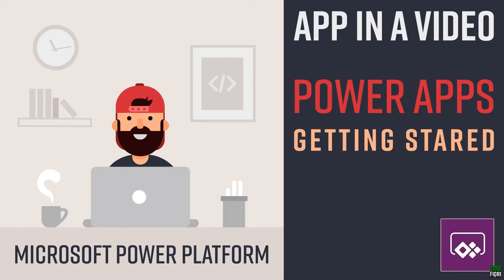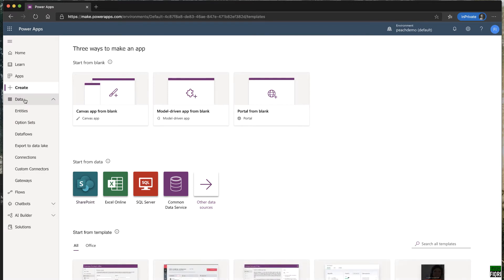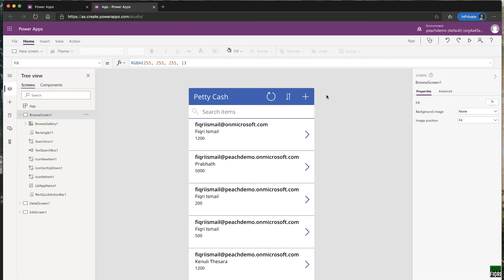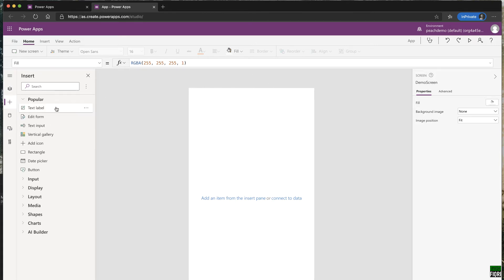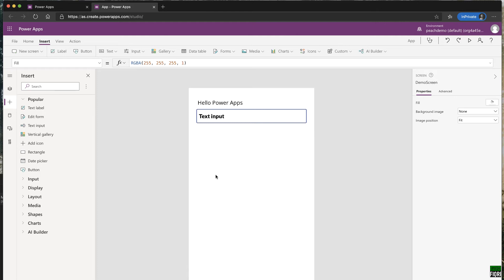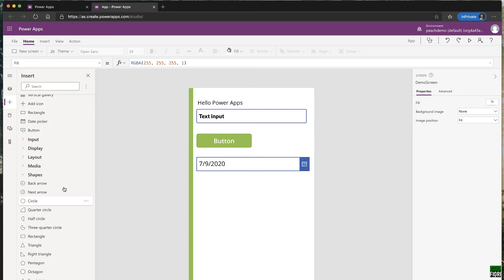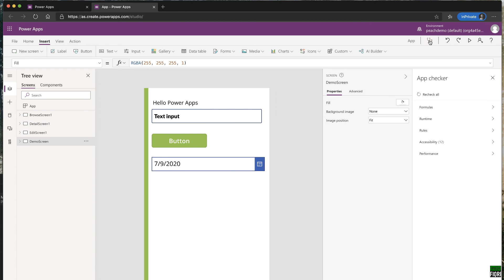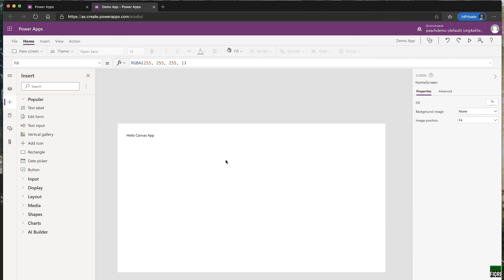Getting Started with Microsoft Power Platform | Power Apps Beginner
This is the introduction video of App in a Video series.

This video talks about how to get started with Microsoft Power Platform, Power Apps. Talks about the Power App Studio, different app types, built in data sources.